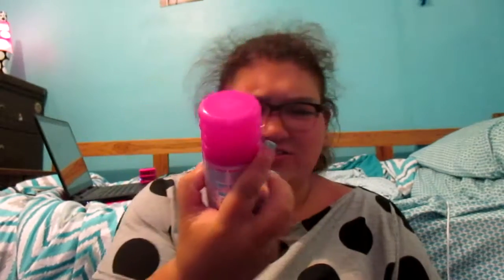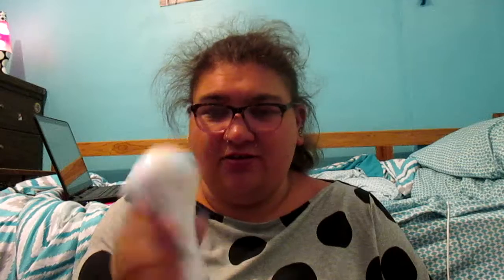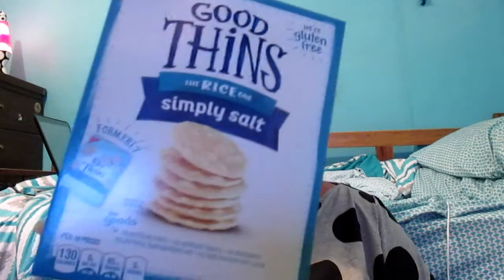June Favs. 2016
Hey guys so this is a short video on every thing I've been loving in the month of June.
Beauty:
Skintimate Shave Gel
L'Oreal Paris True Match Liquid Foundation
John Frieda Brilliant Brunette Shampoo
John Frieda Brilliant Brunette Conditioner
Books
Lauren Oliver: Before I Fall
Food
Good Thins The Rice One Simply Salt